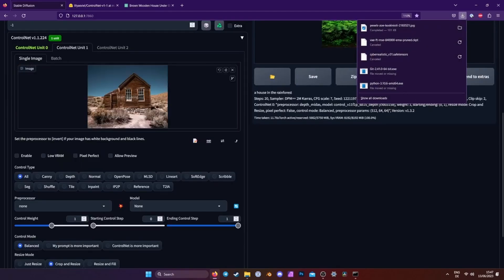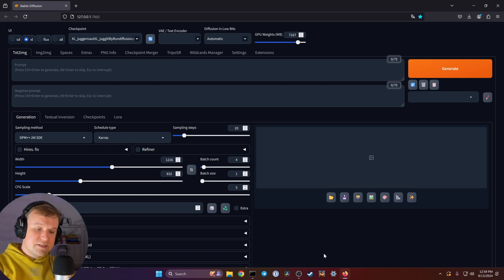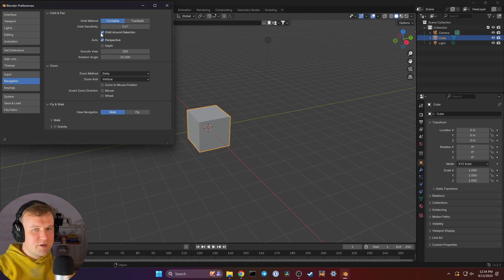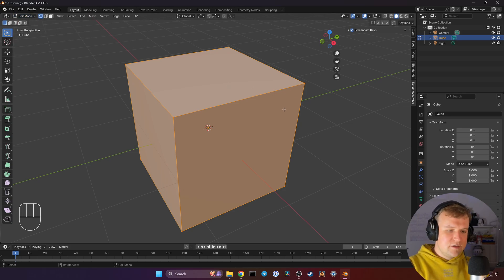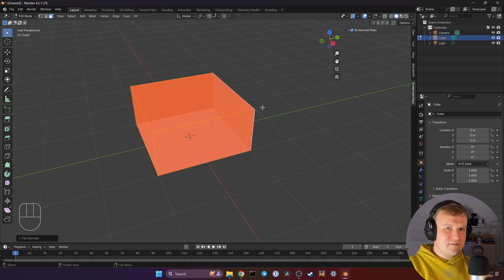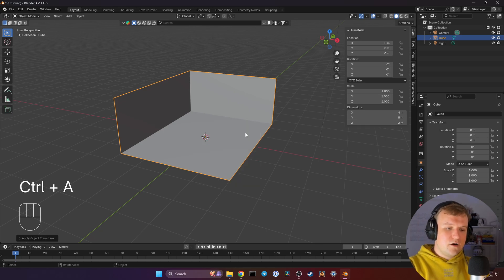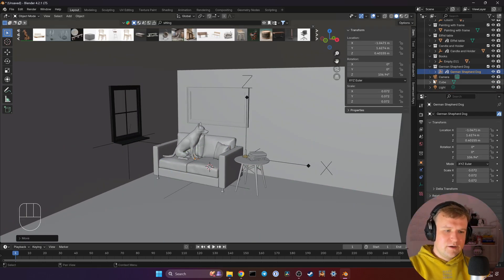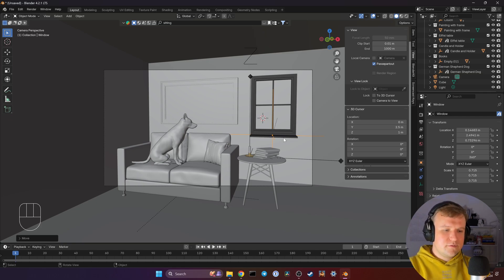Control Your AI Art with Blender - Blender & Stable Diffusion ControlNet Tutorial 2024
Learn how to build your scene in Blender, to achieve ultimate control in your AI image generations!

My favorite SDXL ControlNet models - Download diffusion_pytorch_model.safetensors and name it how you like.

CHAPTERS
0:00 - Intro
1:23 - Requirements
3:12 - Navigating Blender
6:10 - Adding Objects to the Scene
8:16 - Camera
9:14 - Rendering
10:50 - Stable Diffusion
12:23 - Space Vets